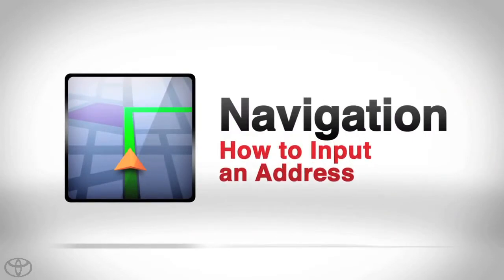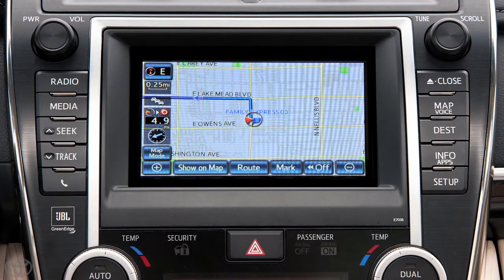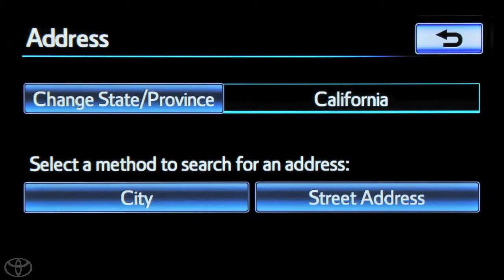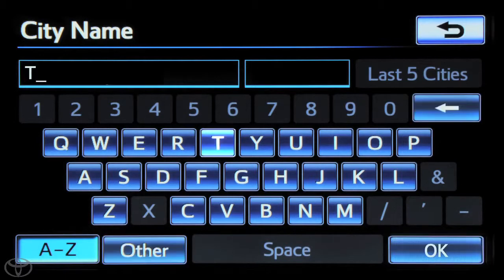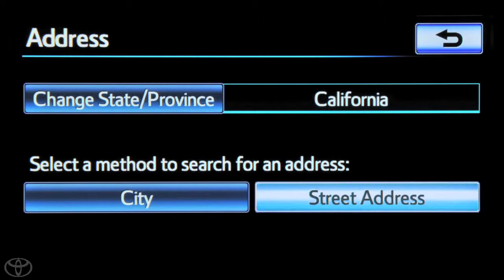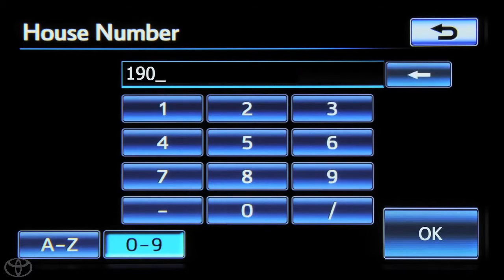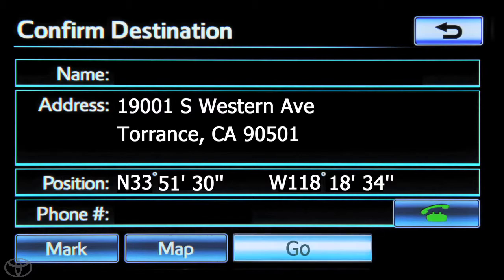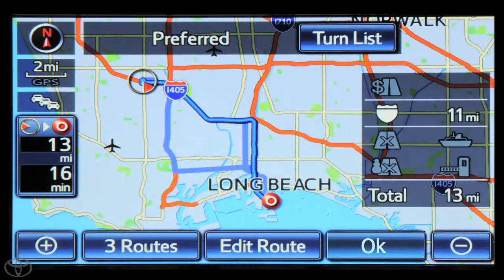How To Input an Address with Entune® App Suite Toyota